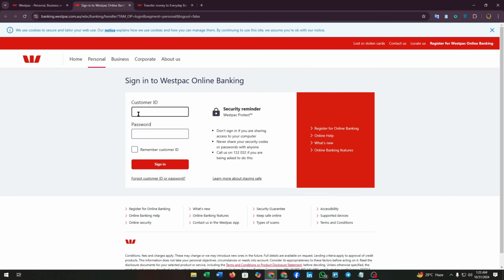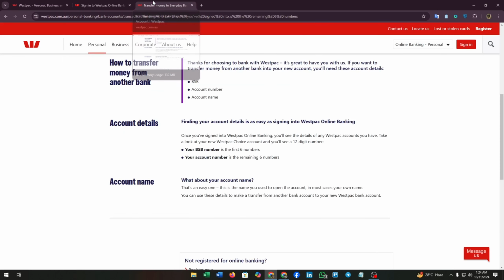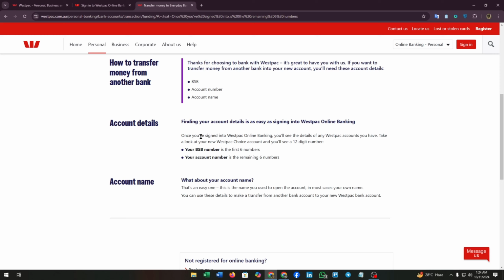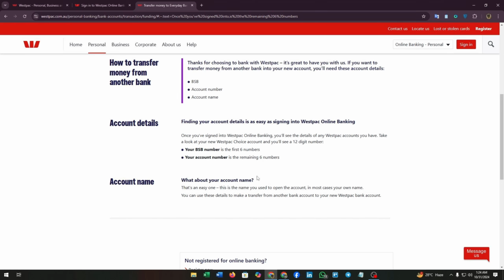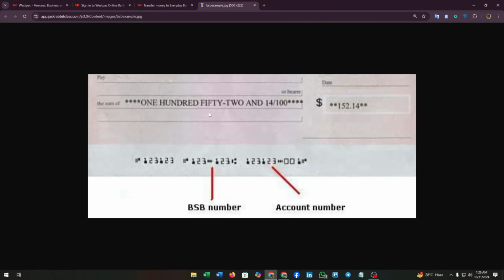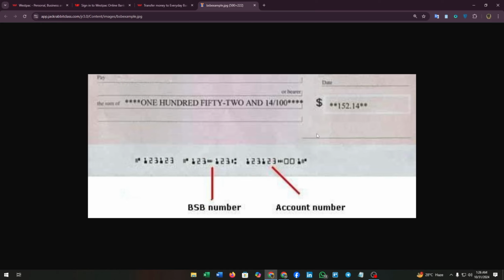How to Find Your Westpac Account Number : How To Find It In The App & Online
How To Find Westpac Account Number (Very EASY!)

Need to find your Westpac account number? Whether you're setting up a transfer, paying bills, or simply need it for reference, this video will show you how to easily locate your Westpac account number in just a few simple steps.

📌 In this tutorial, you'll learn:

How to find your Westpac account number via the mobile app.
How to locate it through online banking (Westpac Live).
Where to find your account number on your bank statement.
Tips on keeping your account details secure.